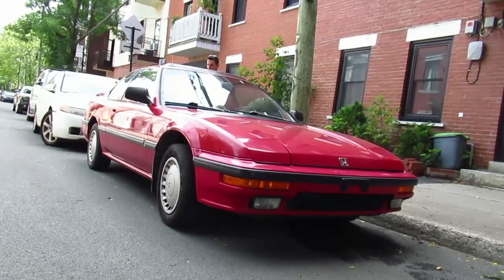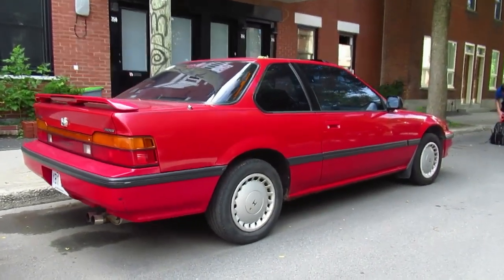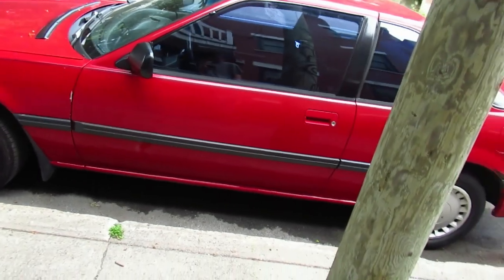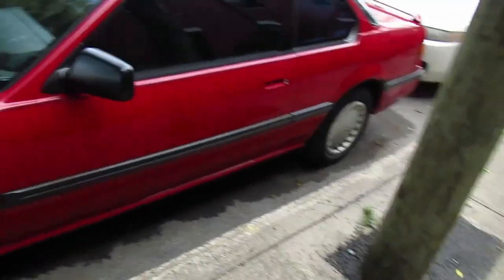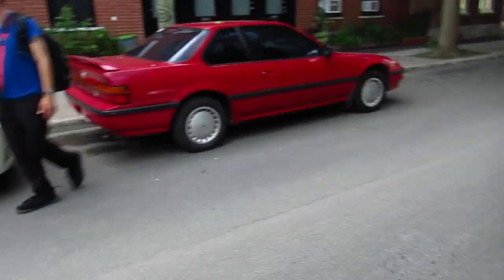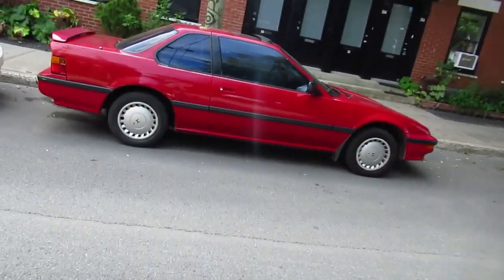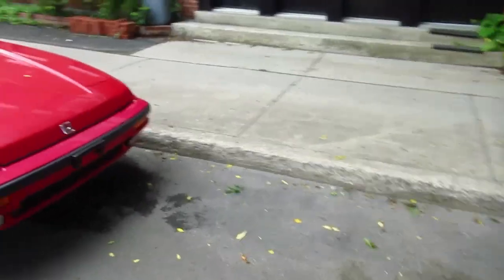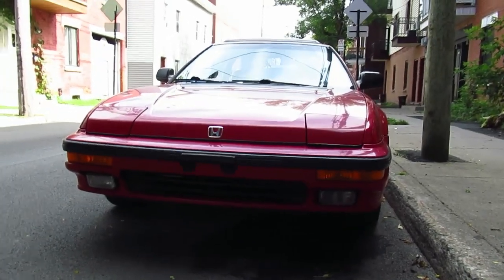SHARP '88 - '91 HONDA PRELUDE SEEN IN MONTREAL AUGUST 2020